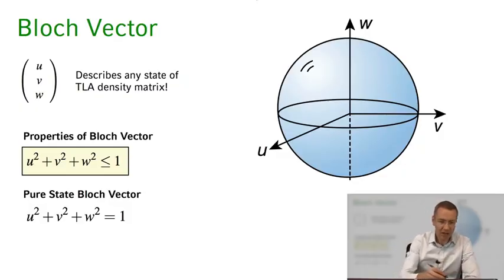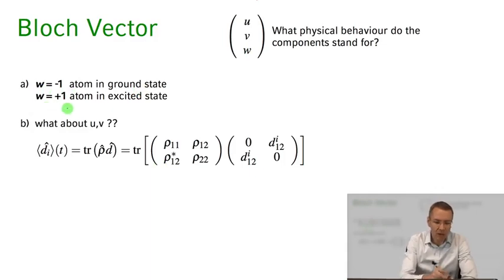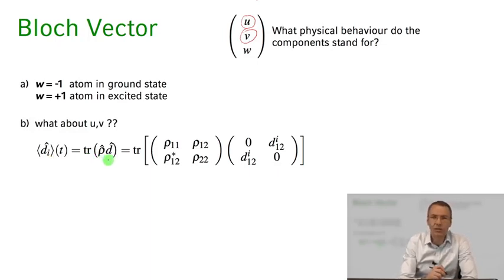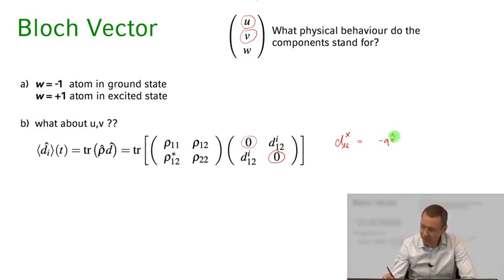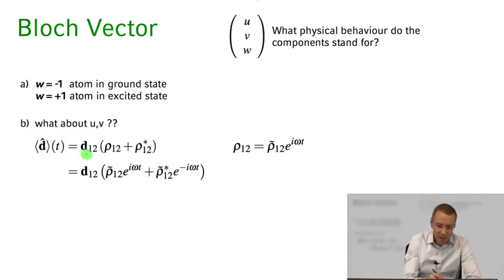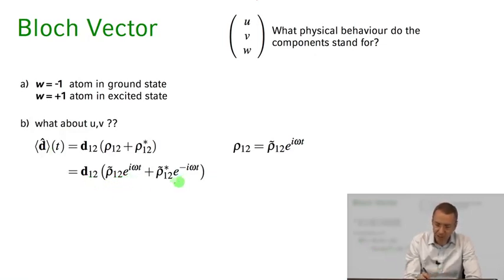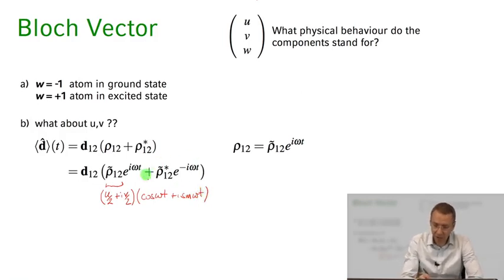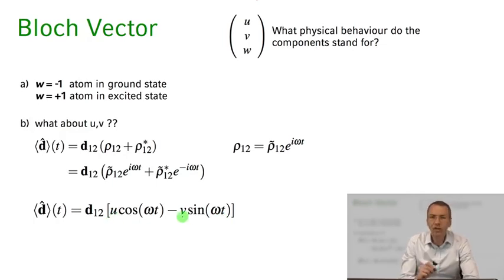Quantum Optics || 02 Lecture 11 Understanding Bloch Vectors